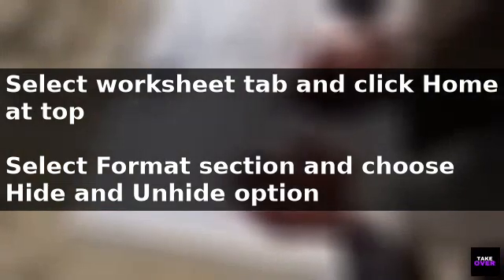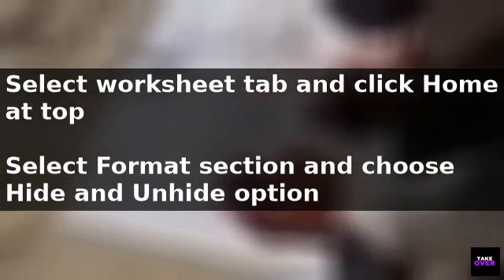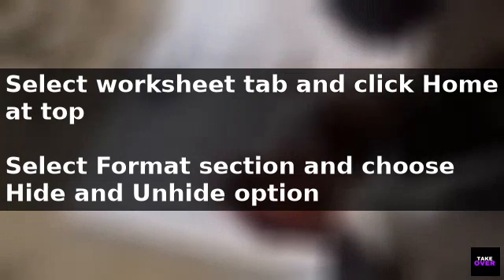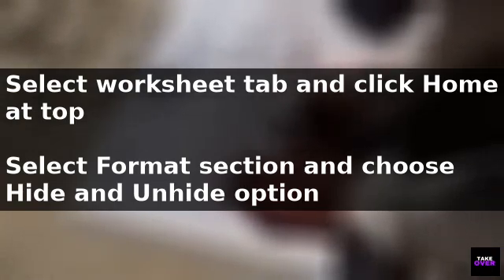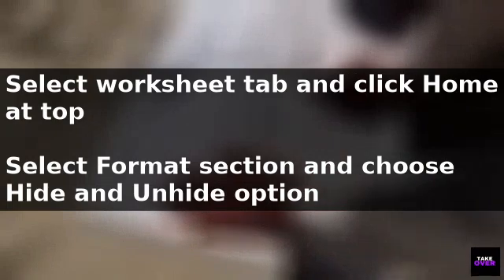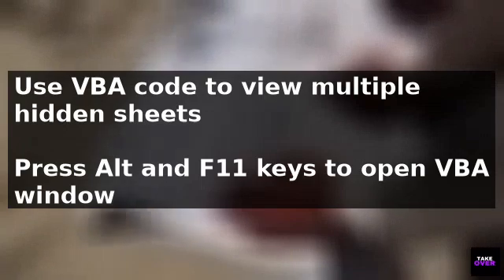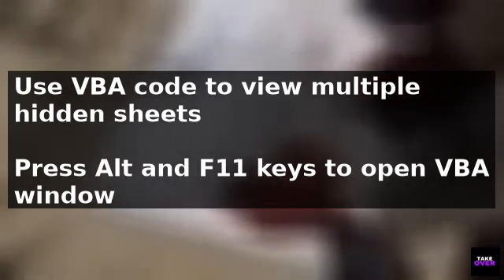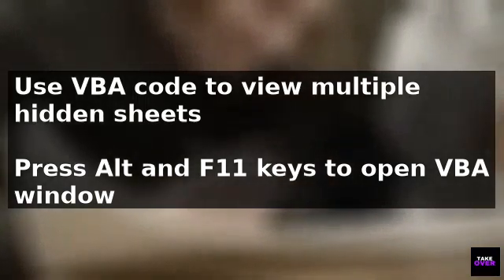How To View Hidden Sheets In Excel (2025)